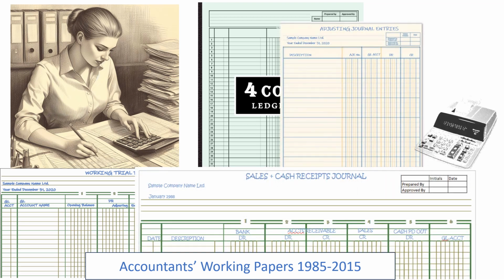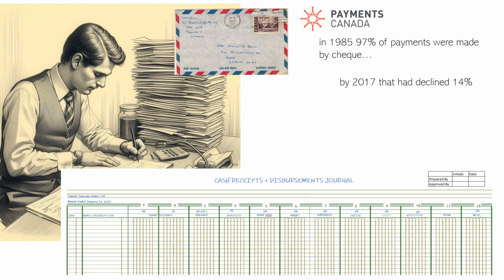Working Papers Pre History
Information technology has changed blindingly fast in the last 30 years.  These changes have led to significant changes in the way accountants work in the 21st century.
Pretty much everything is now digital instead of paper-based.
While specialty software developers are keen to pull as many people as possible into their orbit – sometimes referred to as their software ecosystem.  Sometimes simple general-purpose tools are better at allowing skilled technical folks to build custom solutions.
30 years ago accountants built custom solutions using different formats of columnar paper for specific needs.   Today,  accountants and accounting technicians can use even more powerful and flexible commercial spreadsheet software to help serve the needs of the smallest businesses.  Their clients are comprised of about 3.87 million Canadian businesses that only average about 3 staff members,  and account for about 75% of private sector employment here.

While these days we’ve attempted to automate just about everything, and artificial intelligence is threatening to eat the world, there is still something to be said for actual intelligence.

At SBA Canada we believe that accountants need to internalize the accounting algorithm before we inflict them on the real world. The small businesses that dominate Canada’s private sector are very idiosyncratic.
The old-fashioned paper-based spreadsheet systems we built for them in the 1980s were very flexible and surprisingly efficient for their day.

We believe that massively complicated ‘automated’ working paper tools like Caseware are too bloated and expensive for small accounting firms, and obscure that fundamental accounting algorithm from accounting students.
We set about developing CLOUDWARE to leverage the sophisticated data manipulation capabilities of contemporary spreadsheet software, and couple these with the almost effortless collaboration capabilities of dedicated cloud-based storage systems.